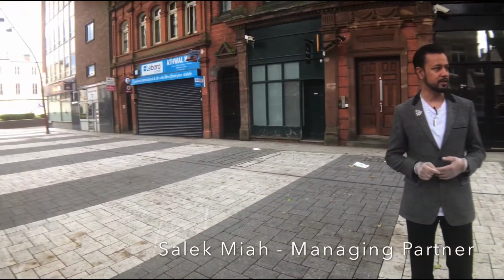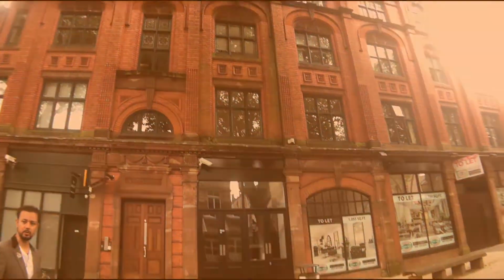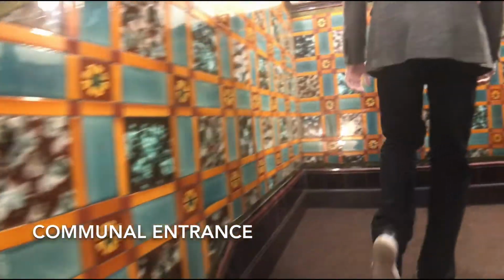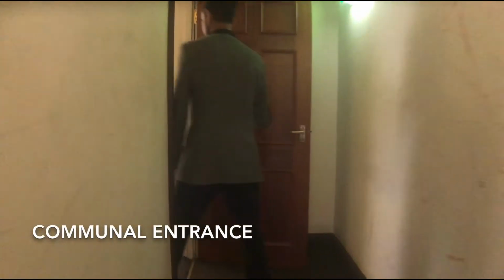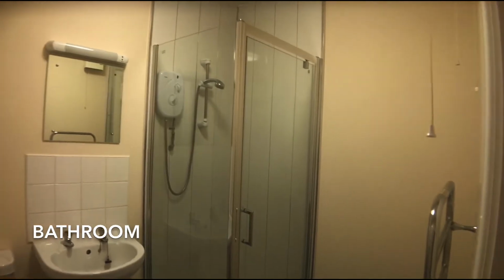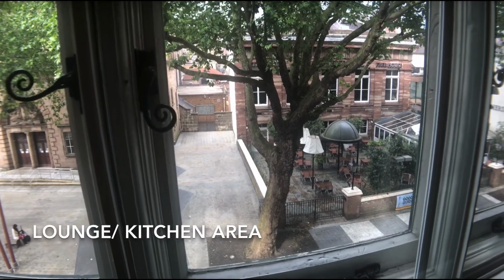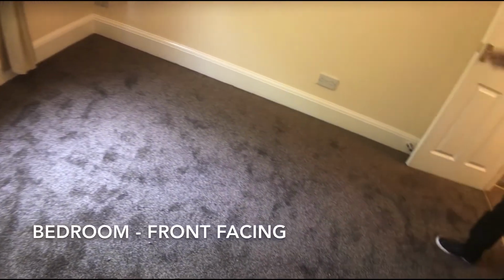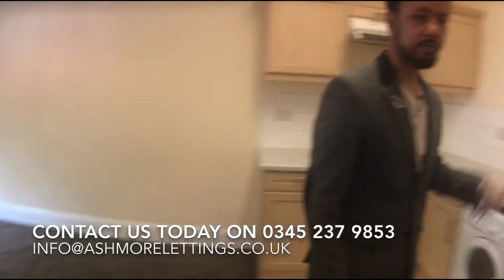TO LET - One Bed Apartment, The Saddlery, 9 Leicester Street, Walsall, WS1.